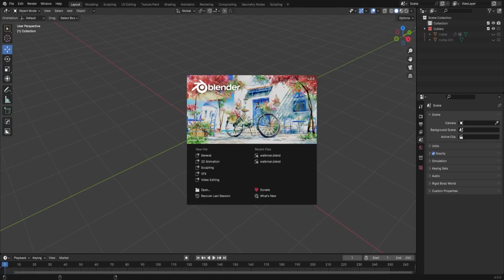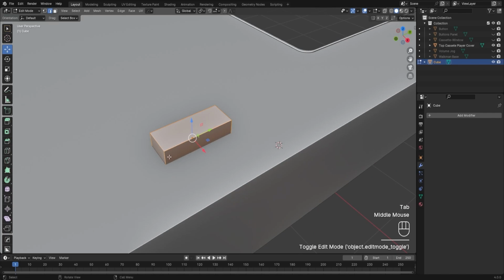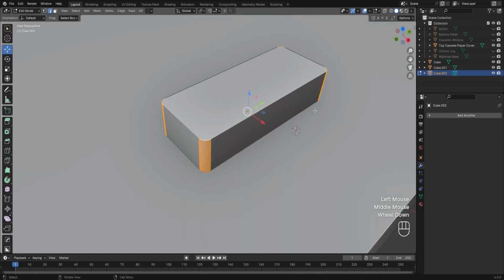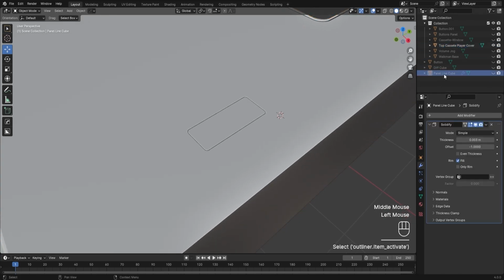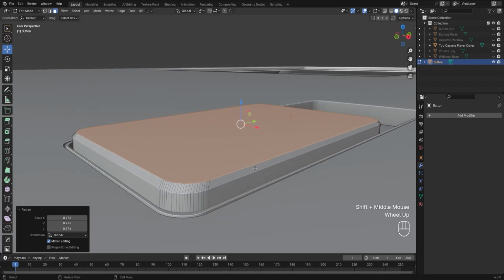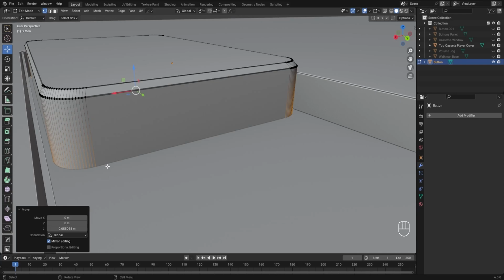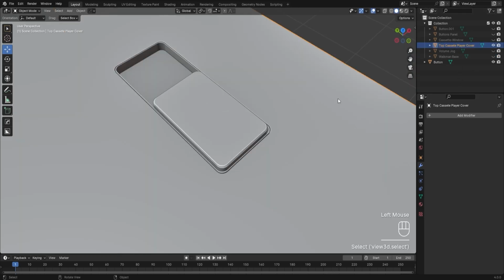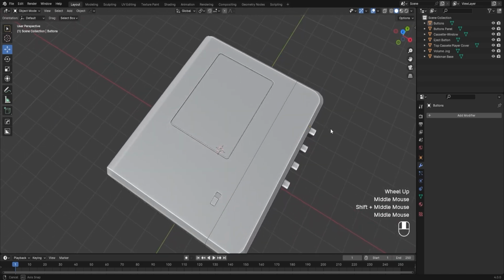Lesson 7: Creating an Eject Button – Walkman 3D Course (Blender & Substance)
Description:
A functional eject button is a key feature in any classic Walkman. In this lesson, we’ll design an interactive, detailed eject button using precise extrusion and indentation techniques.

🔘 Push the button—let’s model the Walkman eject system!